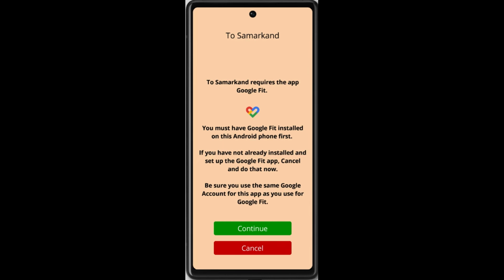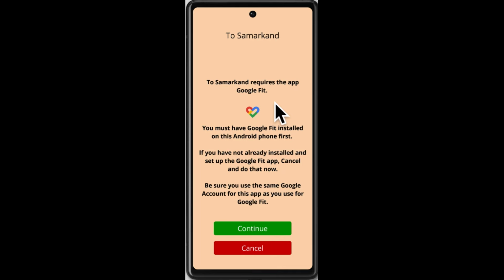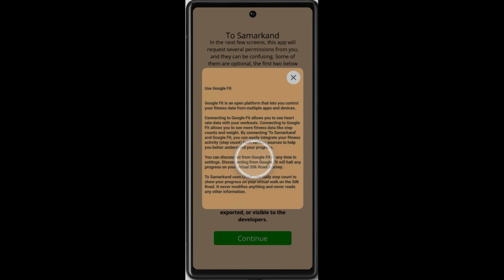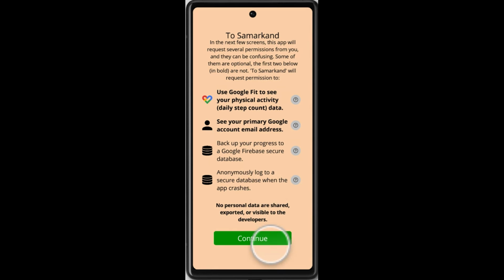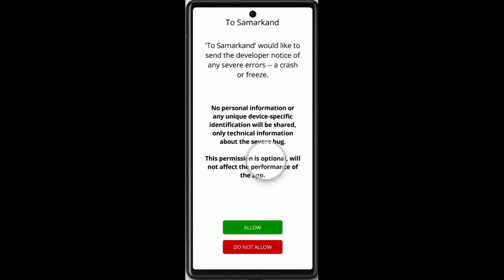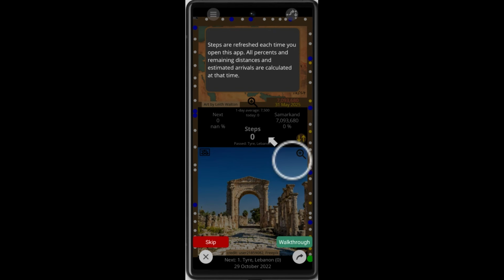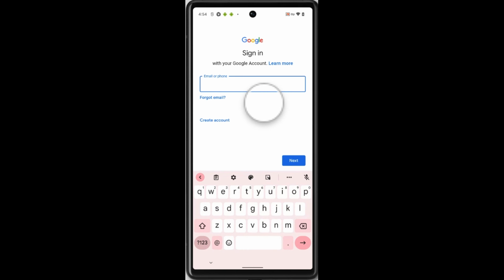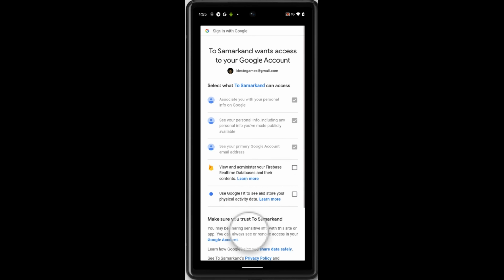The installation and permissioning of the To Samarkand Android app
This video walks through the initial installation of the To Samarkand app on Android, paying specific attention to the permissions requested by the app.